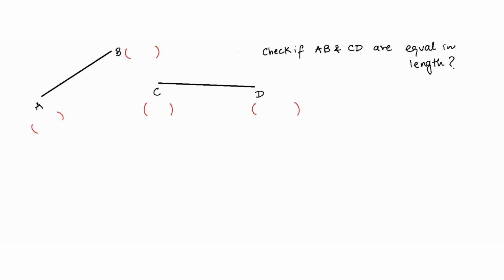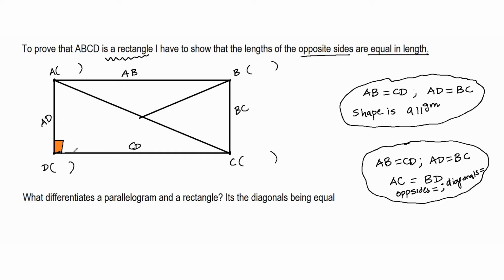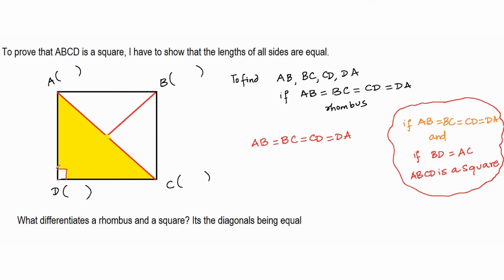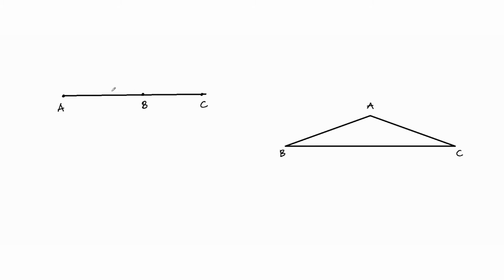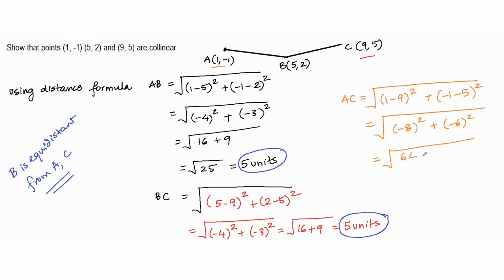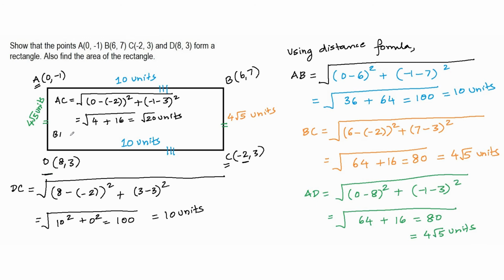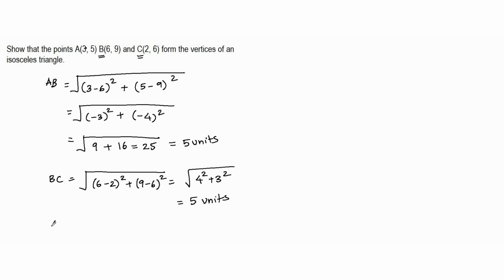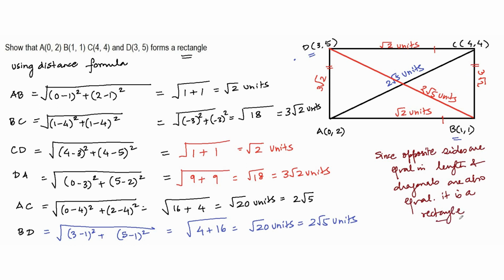Applications of Distance Formula - Types of Triangles, Quadrilaterals & Collinear Points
This video talks about how distance formula can be used to show that points are collinear, or they form different shapes like triangles (equilateral, isosceles and right angled) or Quadrilaterals (parallelogram, squares, rectangles, rhombus).